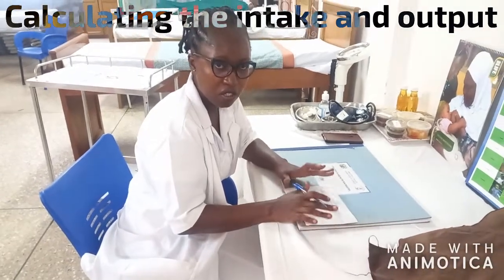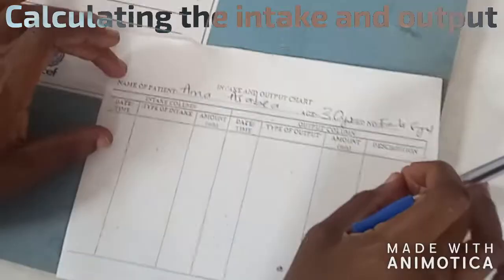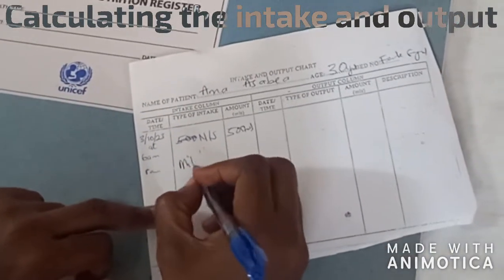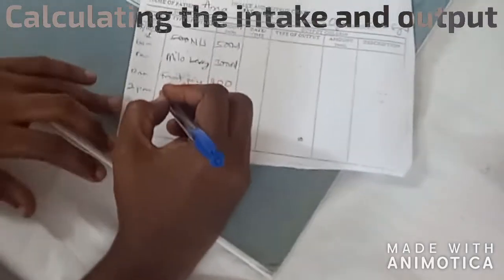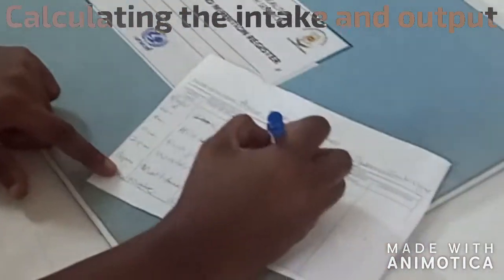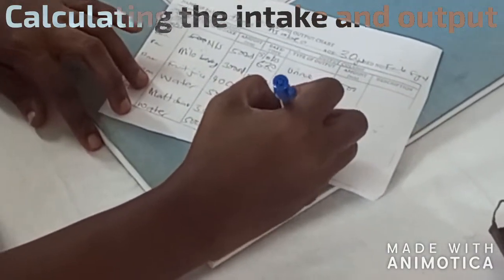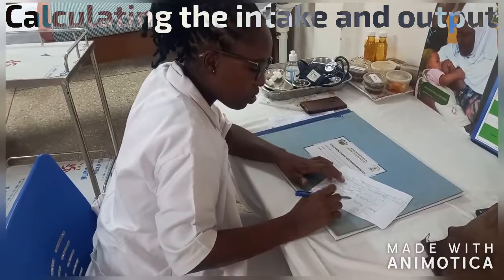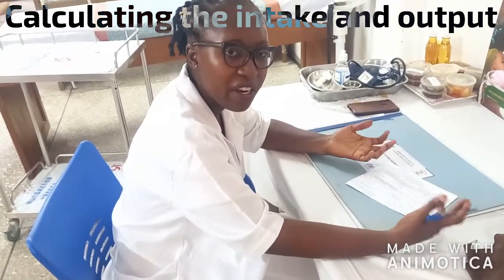Calculating fluid intake and output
This is how to calculate the intake and output after going through the procedure. for full procedure on recording intake and output.